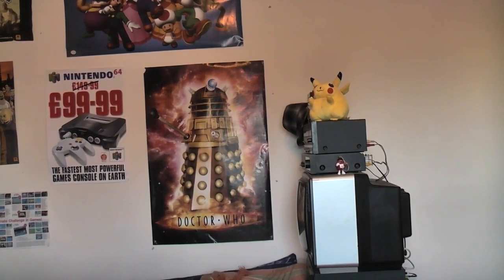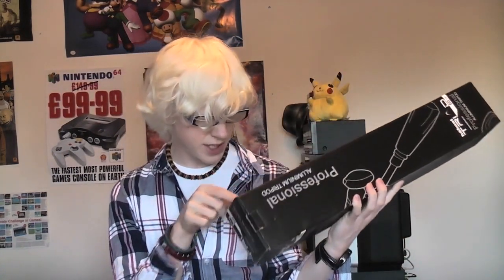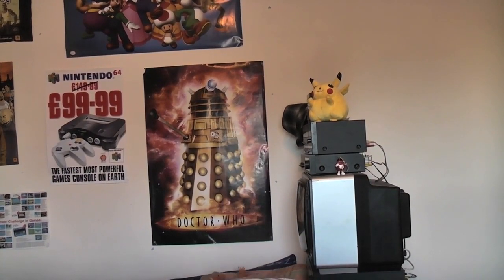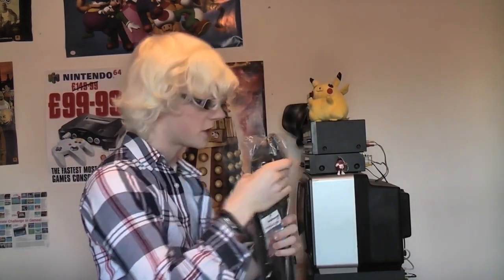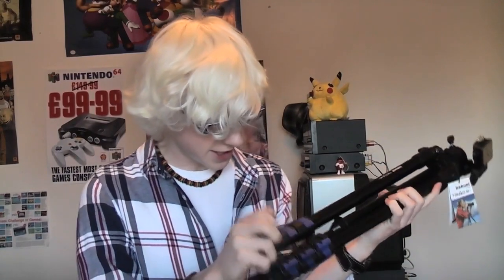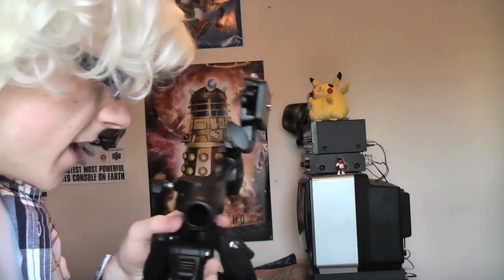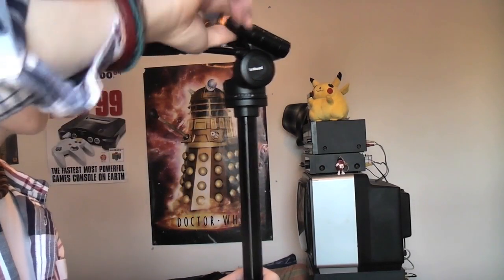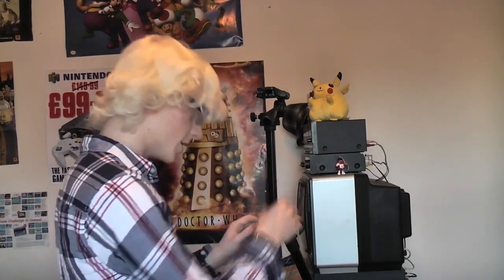Unboxing Hahnel Triad 60 Lite Tripod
Here's a link to this awesome product!